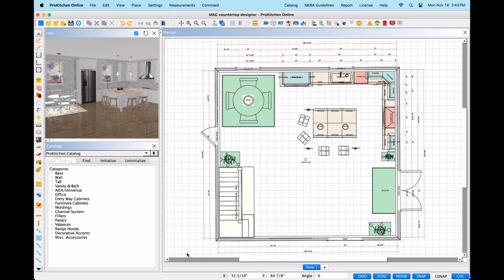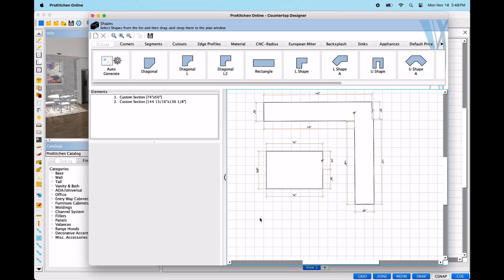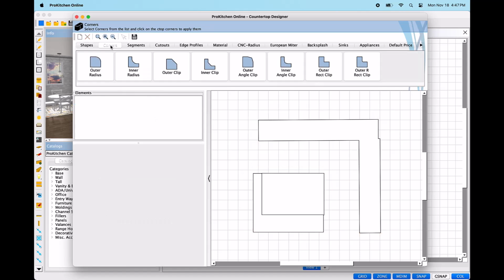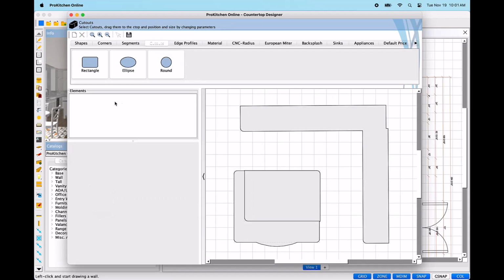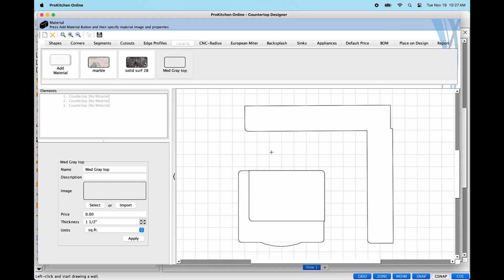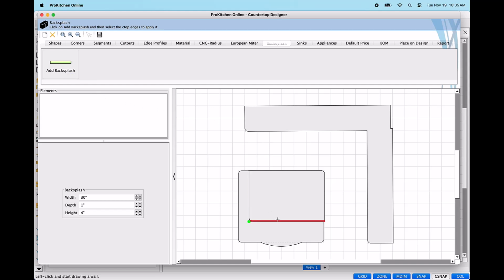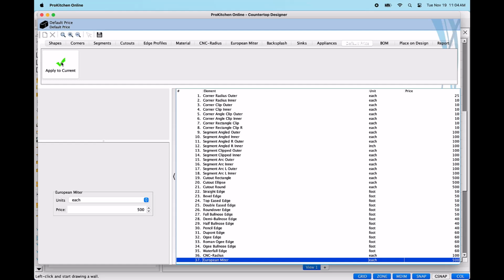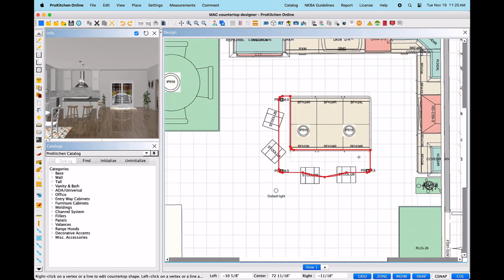Countertop Designer for Mac Users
0:00 Intro
0:40 Countertop Designer Overview
1:38 Setup for Countertop Designer
2:40 Locate Countertop Designer
3:15 Countertop Controls
4:07 Countertop Tabs & Tools
19:05 Countertop Tabs & Pricing
21:12 Countertop Report
22:26 Manipulate / Edit
23:10 3D Rendering